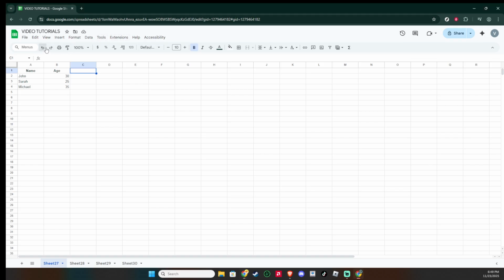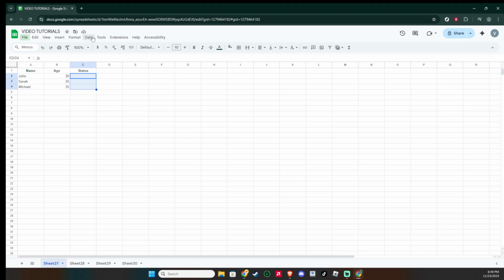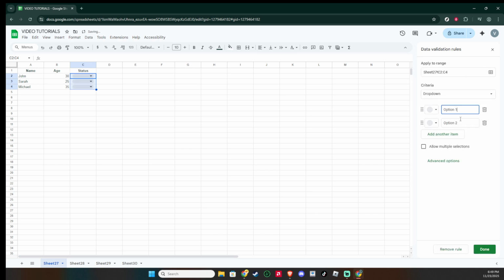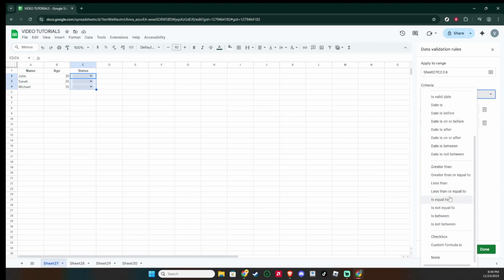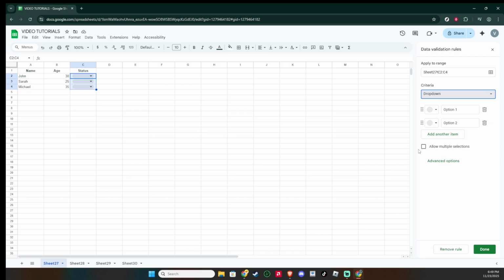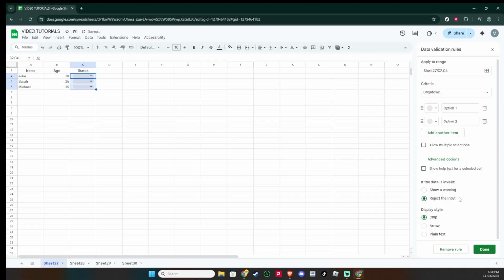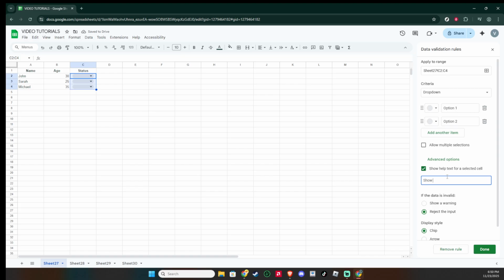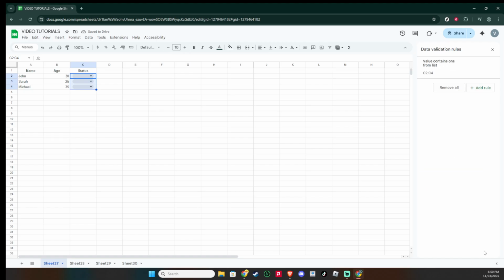How To Reject Invalid Input With Data Validation In Google Sheets [2026 Full Guide]